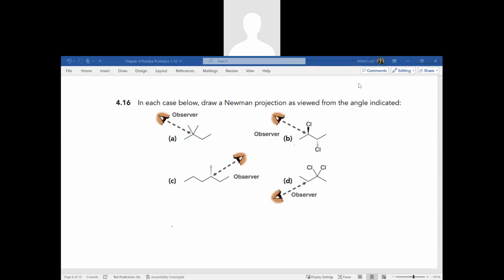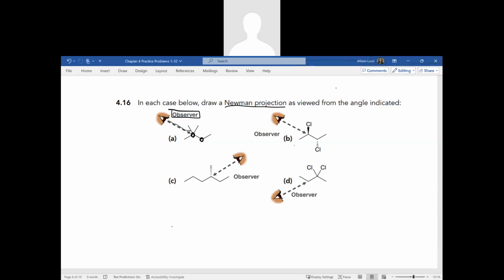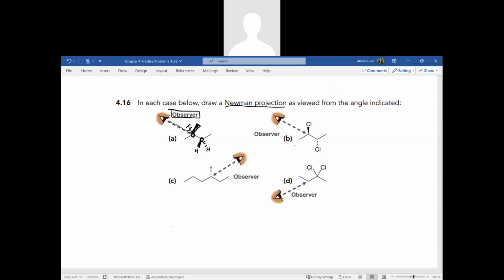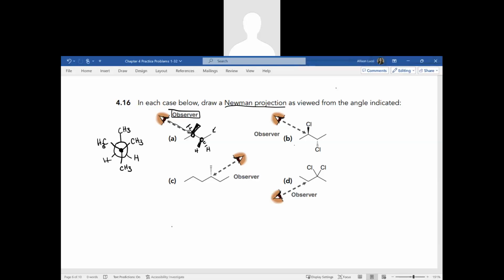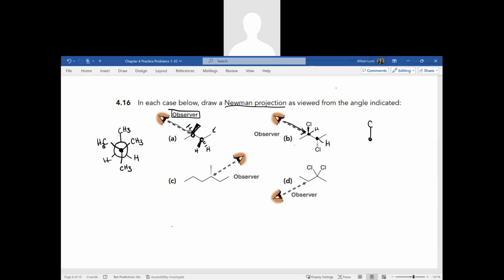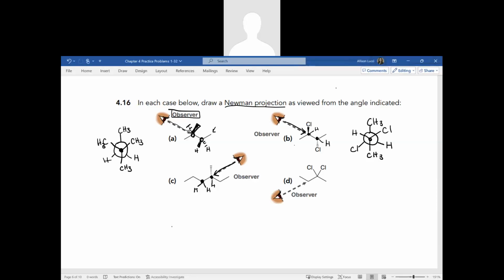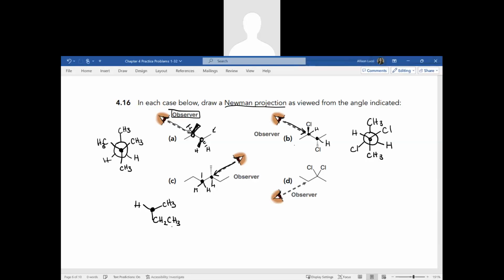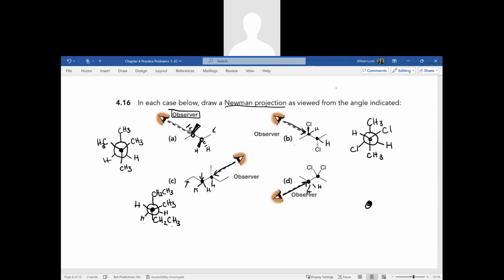Klein Chapter 4 Problem 16